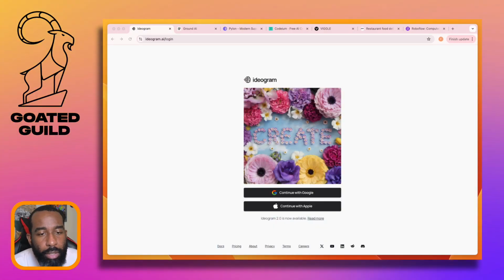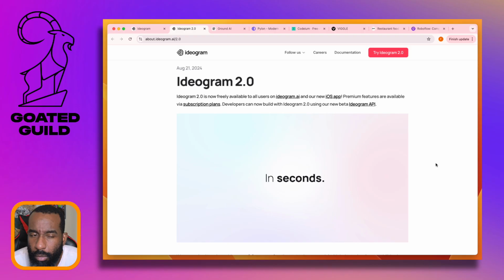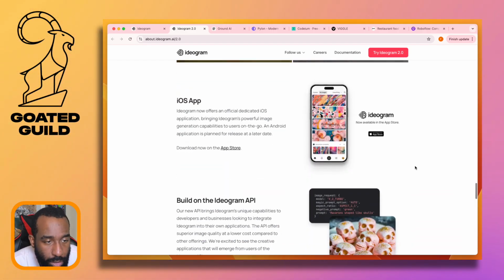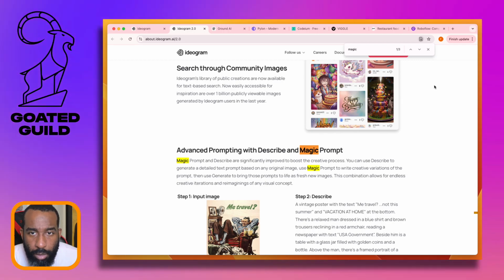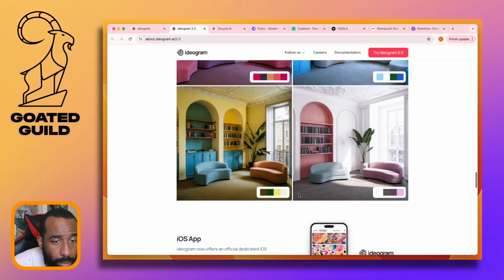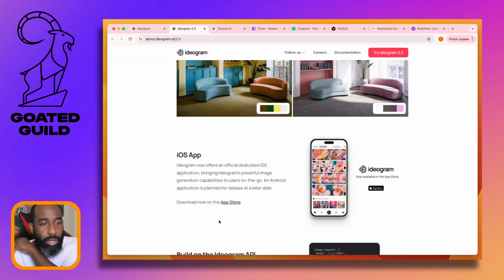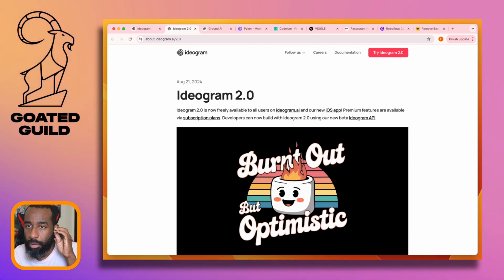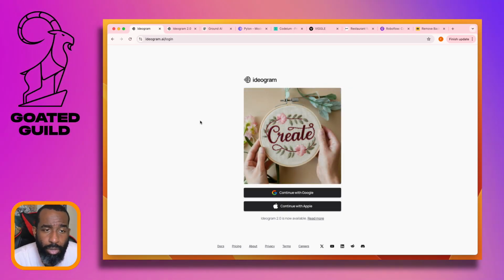Best Text Image Tool On The Market E:264 Ideogram.ai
Work with Goated Guild to gather consistent customer feedback and product marketing analysis

If you're looking to create images with text , check this startup out